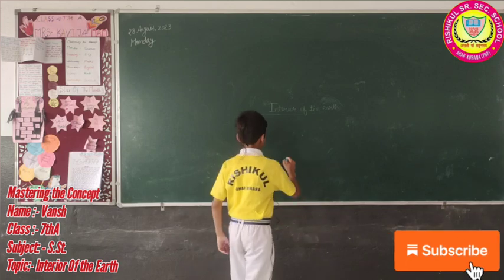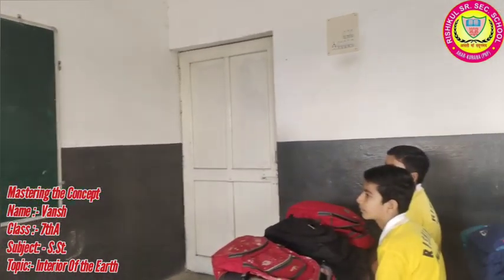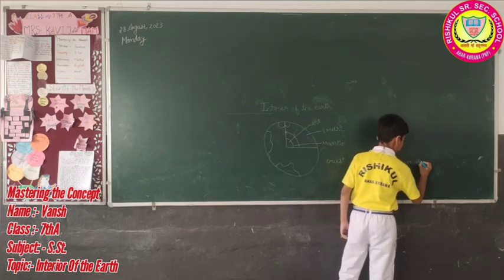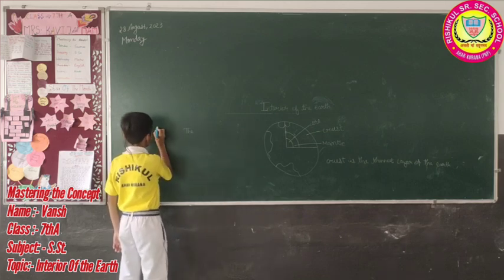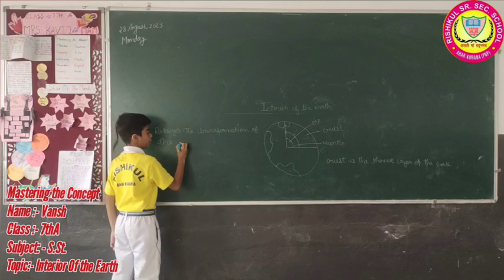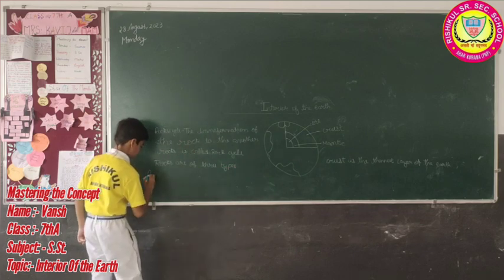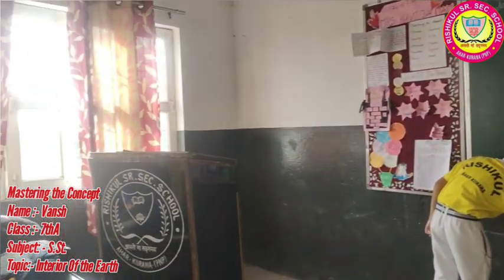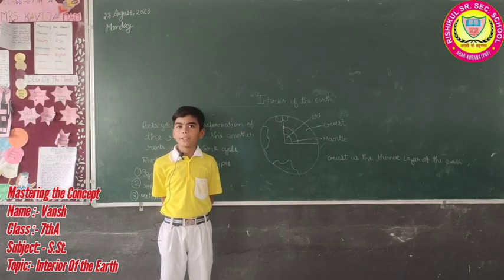Mastering the Concept||🌍Earth||Vansh||Class7th